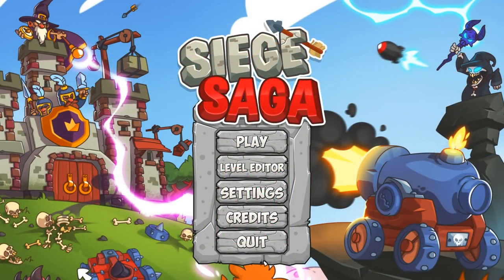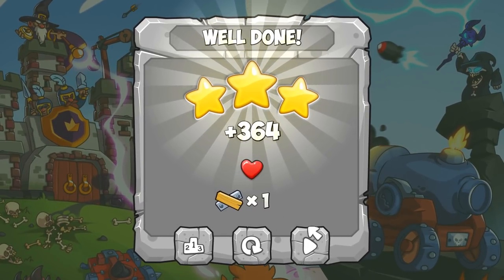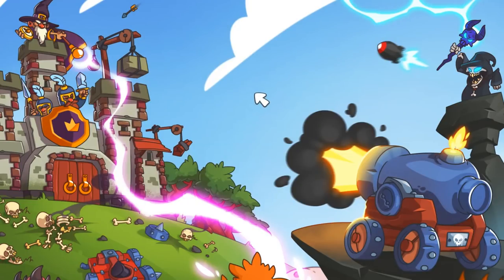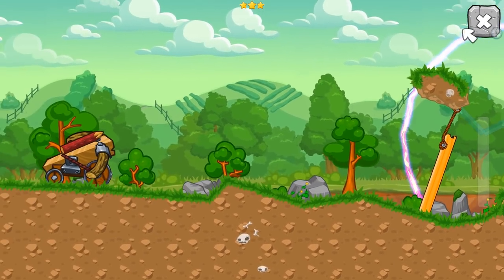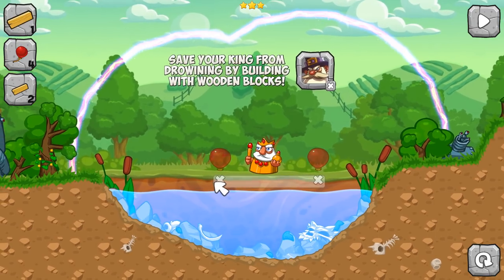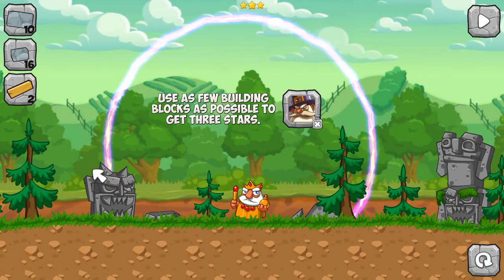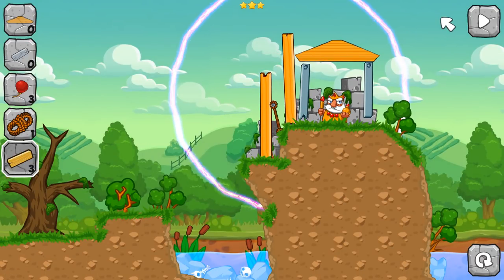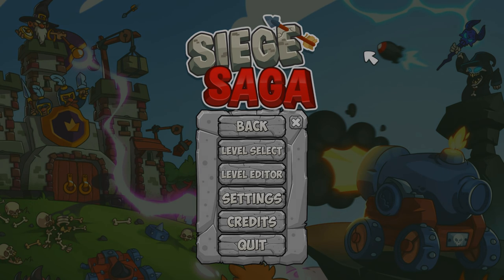Save the King! - Siege Saga Gameplay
Welcome to Siege Saga! Protect the king in this Angry Birds inspired puzzle game.

More information about Siege Saga:
Siege Saga is the 2D physics puzzle sandbox in which you must protect yourself by building fortifications against your enemies’ projectiles. It’s like Angry Birds but the other way round!
Siege Saga is a unique 2D physics puzzle sandbox in which you must protect the Royal Family from a terrible siege. To do that, you’ll have to build fortifications which stand upright the projectiles shot by your enemies.
Build your wall with different materials.
Build defensive walls using wooden logs and blocks, and steel beams and blocks. You can also utilize ropes, gas balloons and stone blocks to save your King and his family!
They’ll attack with weapons of mass destruction.
Your enemies are fully armed with catapults, ballistas, cannons and mortars. They can even use a dragon and an earthquake to make your defense struggle!
Enjoyable gameplay mechanics.
Save as many members of the Royal Family as you can and increase your score. The game has many levels set in the countryside, the desert, the icelands and the tropics!